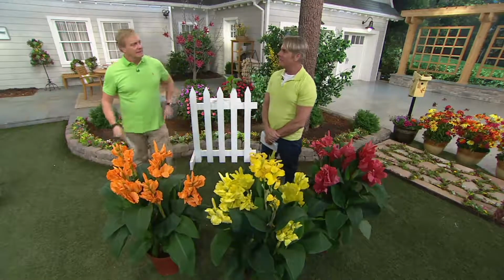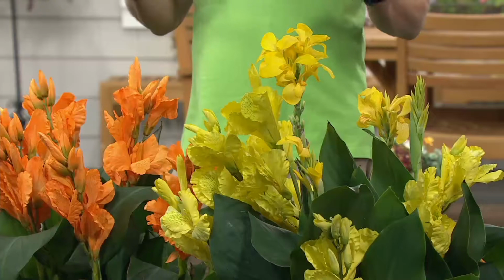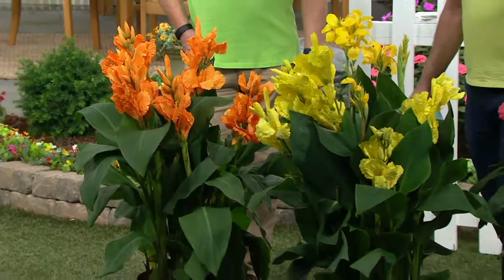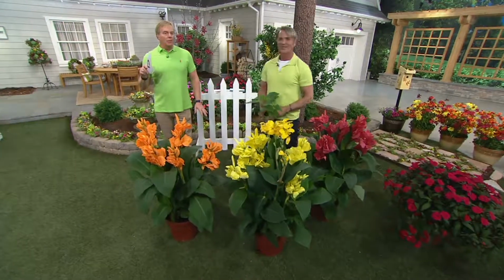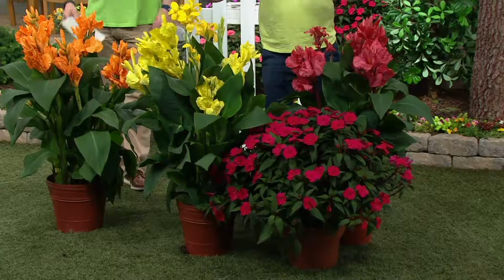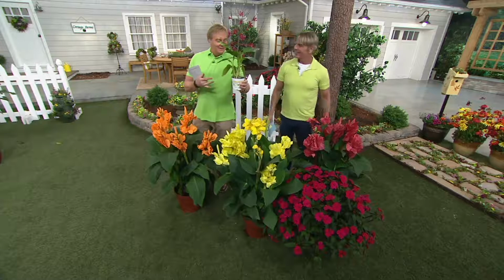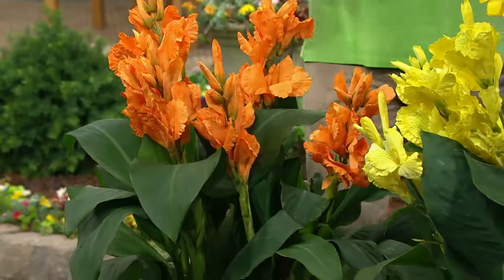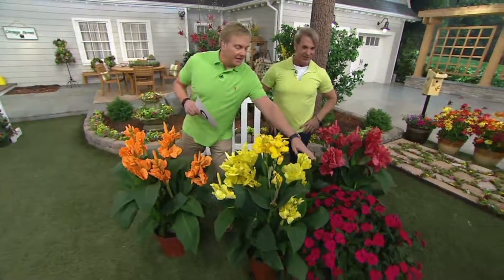Cottage Farms 3-piece Cannova Canna Collection on QVC